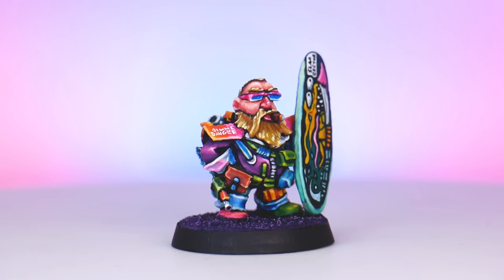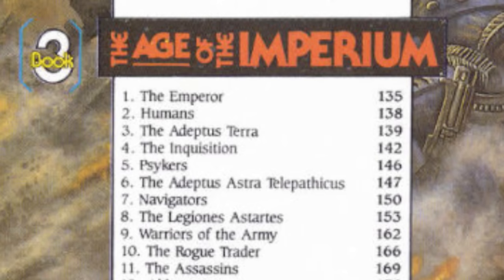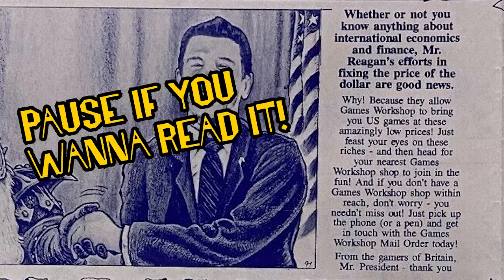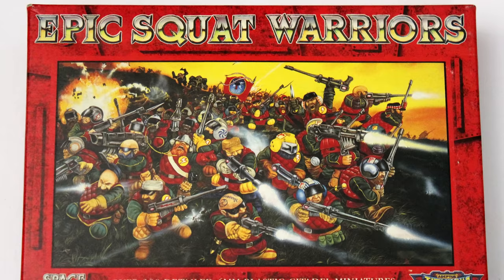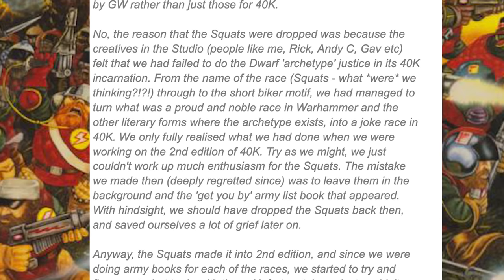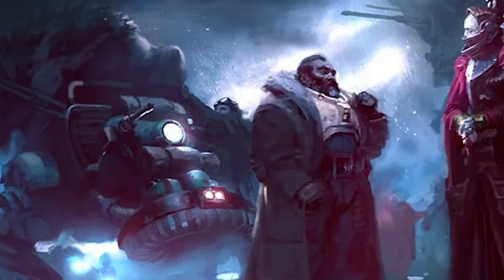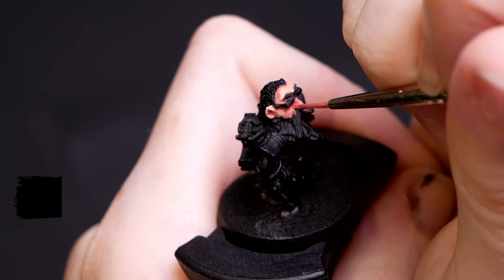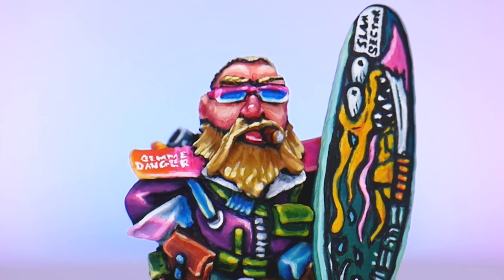The Fascinating history of the Squat Miniature Range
Even if you're new to warhammer i bet you've heard of the squats and this video is a lore video with a twist!

I'm going to tell you about the history of the squat miniature range from its wacky fun beginnings to its mysterious disappearance...

I'm also going to show you how to paint up your own brightly coloured synth-wave squat!!